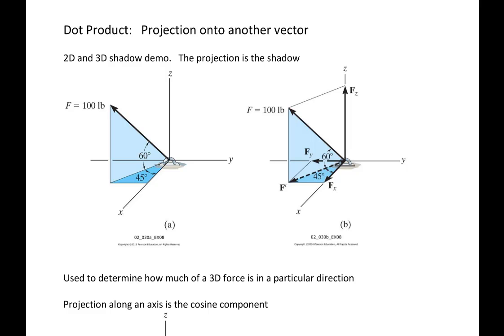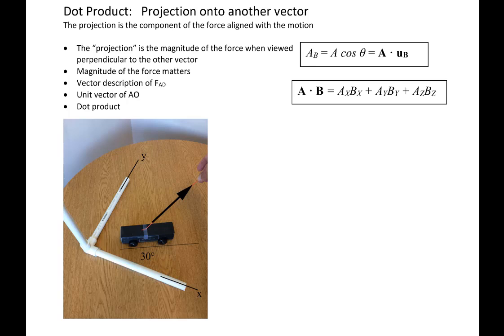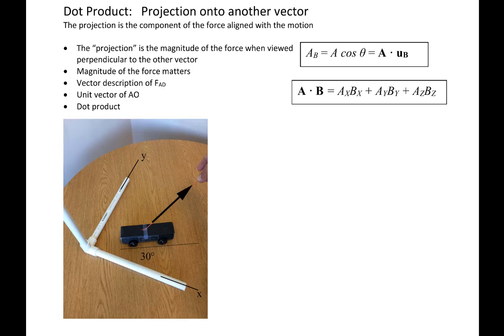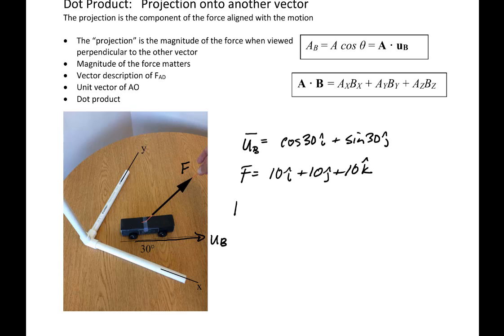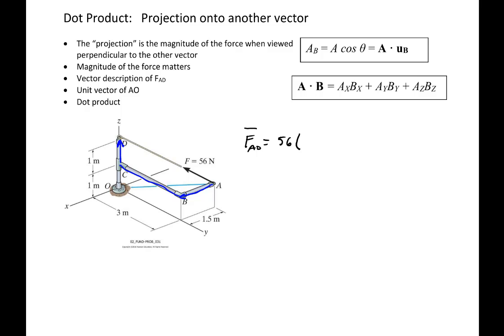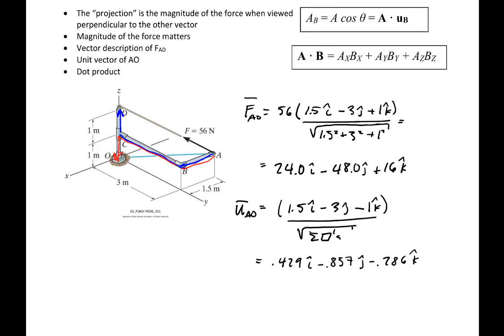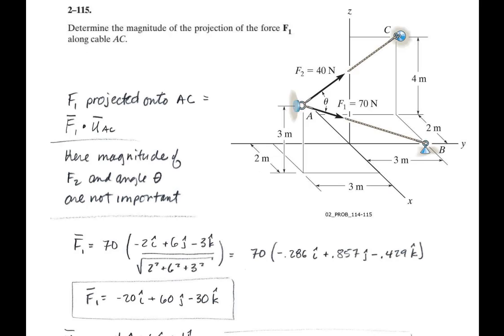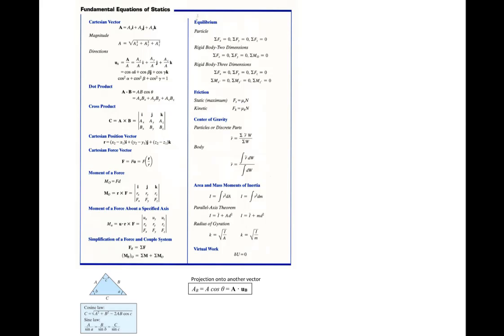2-9b Dot Product projection